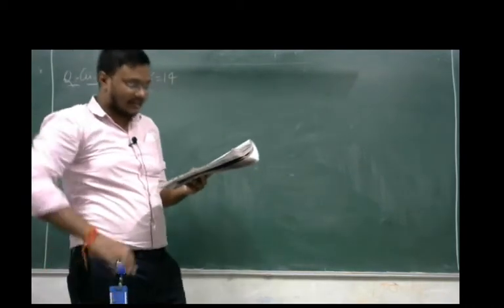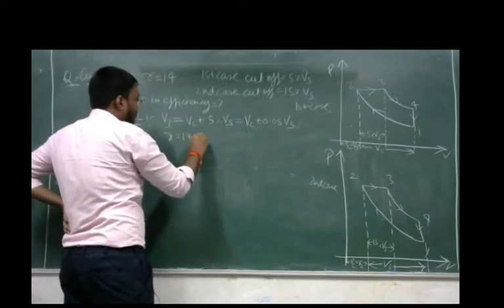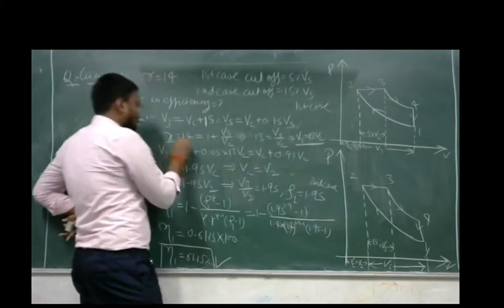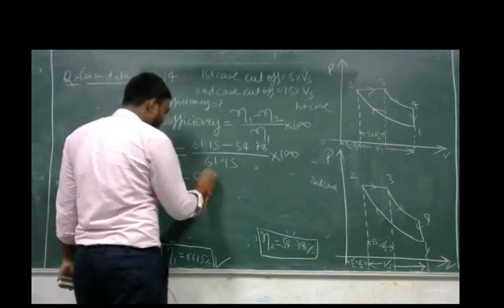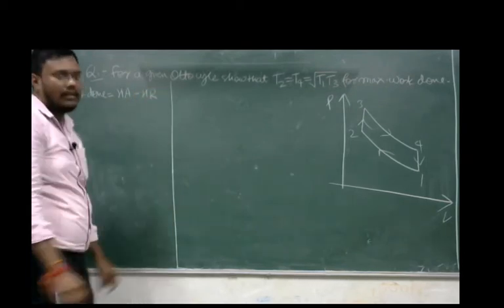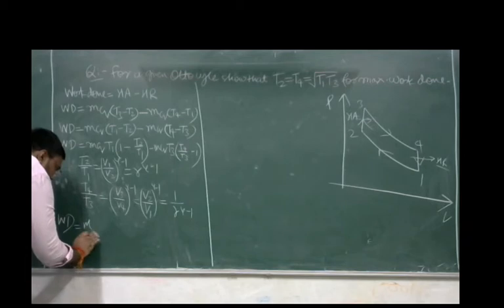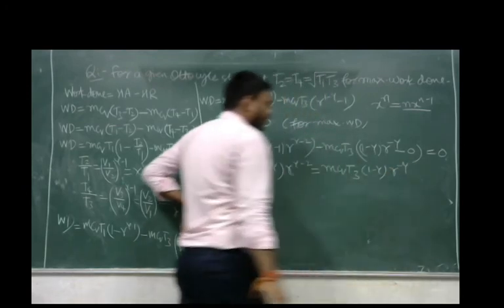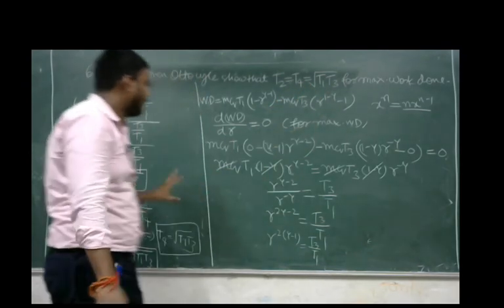IC Engine & Compressors (Lecture-11)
Mr. Purushottam Mishra
(Assistant Professor)